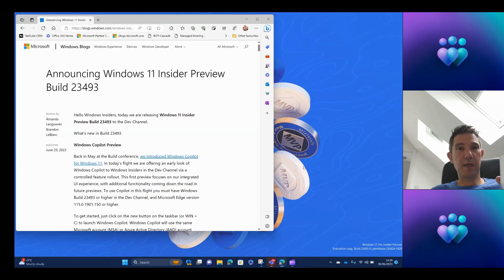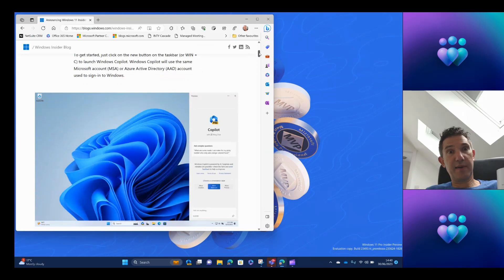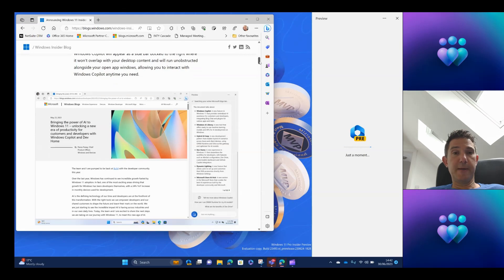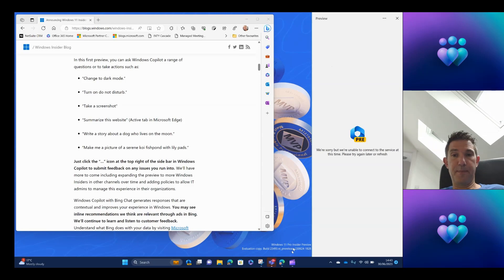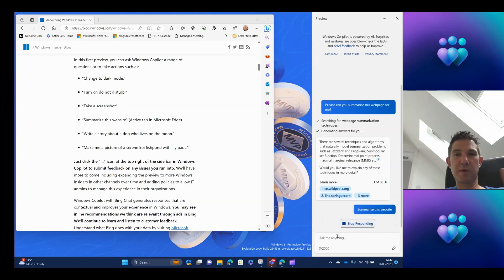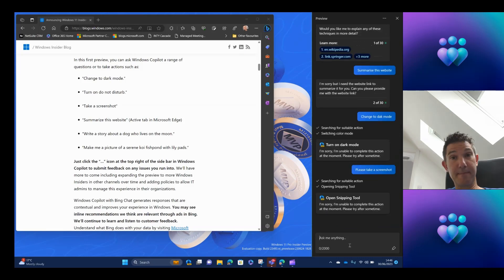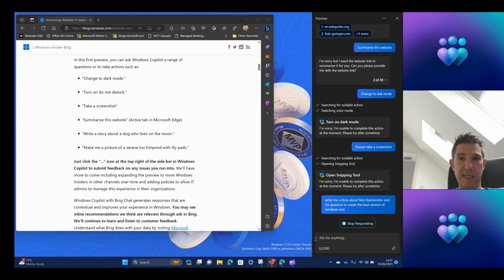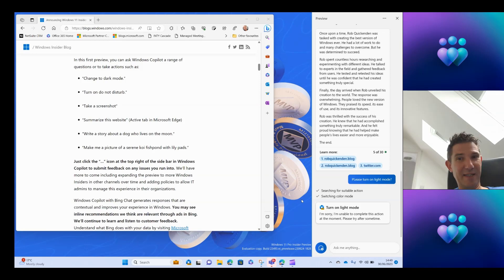Windows Copilot - FirstLook Review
First look of Windows Copilot - It's a bit slow at the moment, but mainly functional and lots of improvements will come - nice to see it in place though.